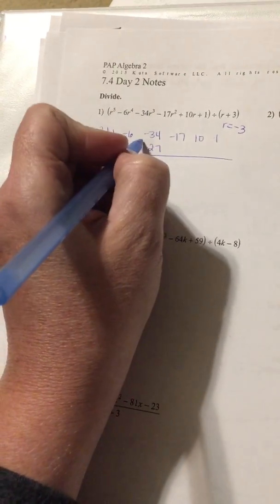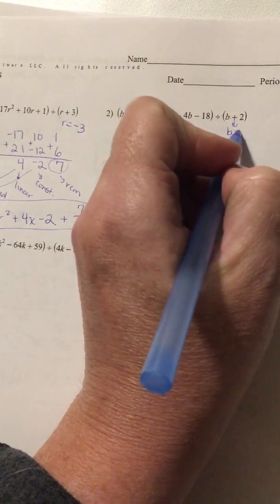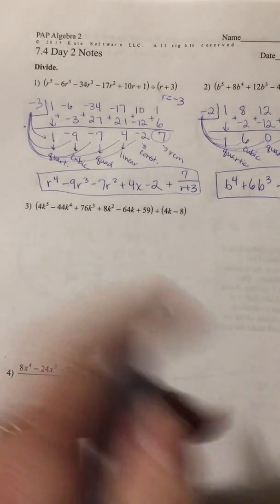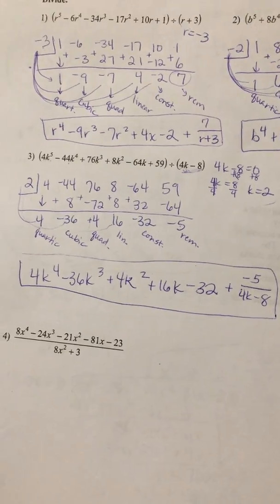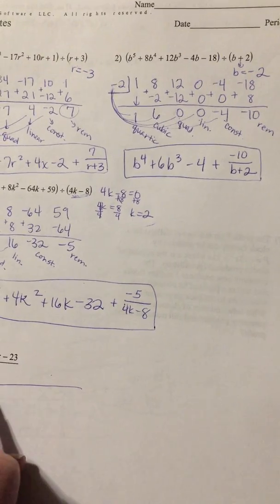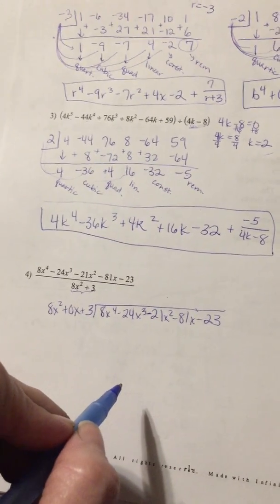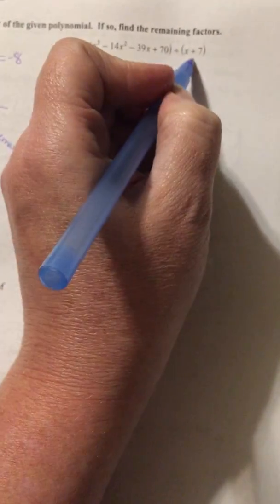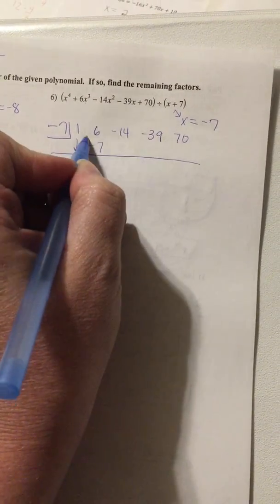Polynomial Long Division Day 2 Notes